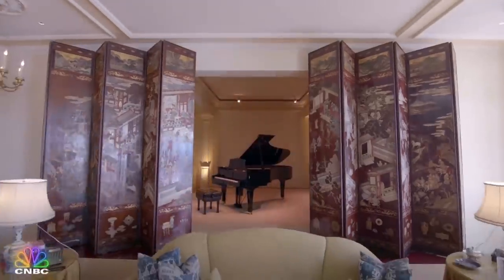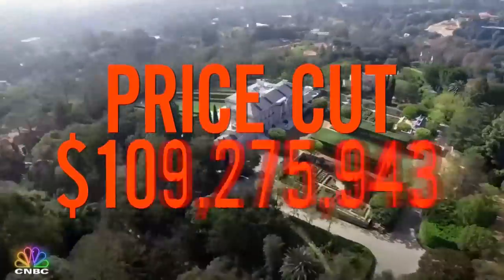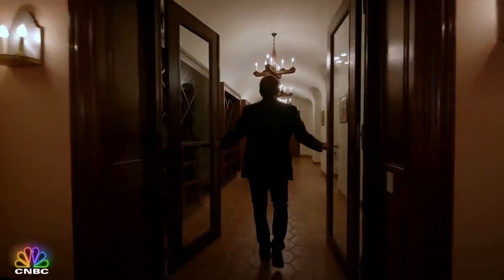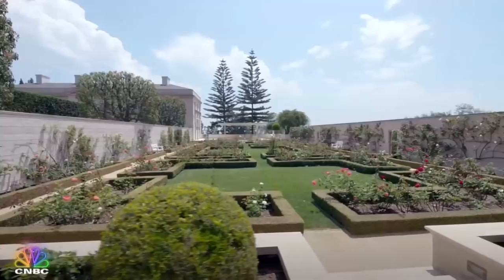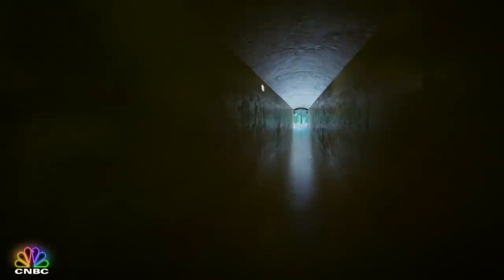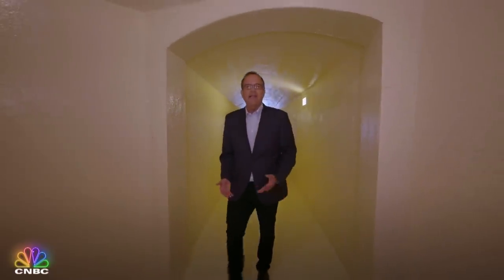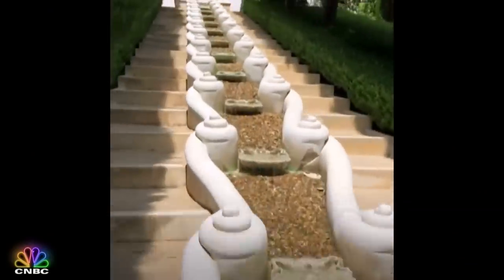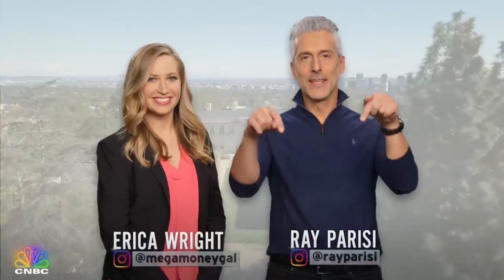SECRET TUNNEL LEADS TO $150M MANSION | Secret Lives Of The Super Rich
When it hit the market for $350 million this was the MOST expensive home for sale in America. It later got the largest price cut in real estate history before it was bought by the CEO of Fox, Lachlan Murdoch.  Rupert's son paid $150 million for it. The secret underground tunnels and 12,000-bottle wine cellar are just the beginning. Take an exclusive look inside

About Secret Lives of the Super Rich:
The series unlocks the mansion gates and lifts the velvet ropes to score your exclusive VIP access to a world inhabited by the wealthiest people on the planet. Secret Lives of the Super Rich… you can't afford to miss it!